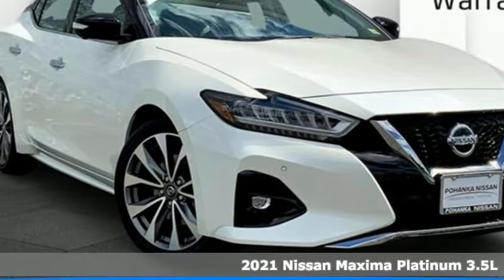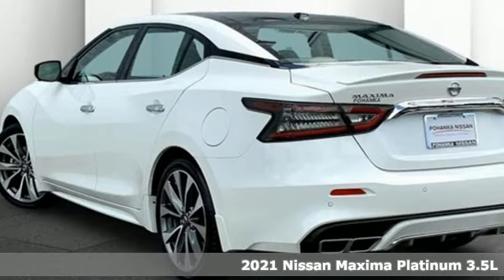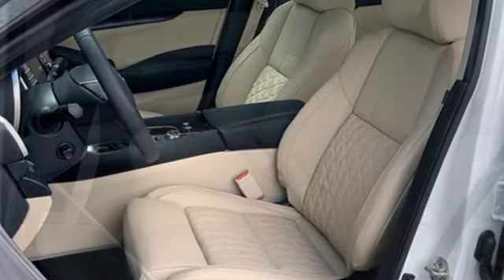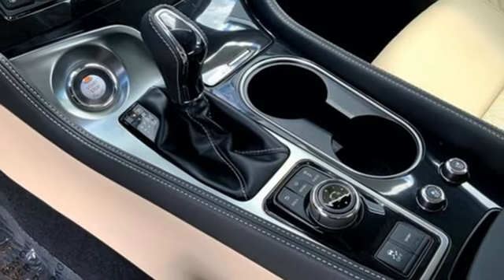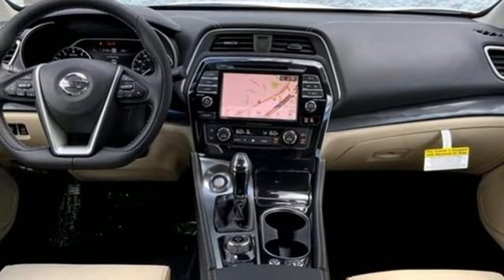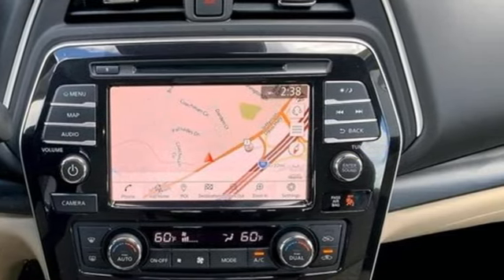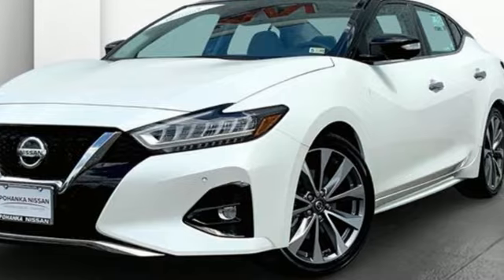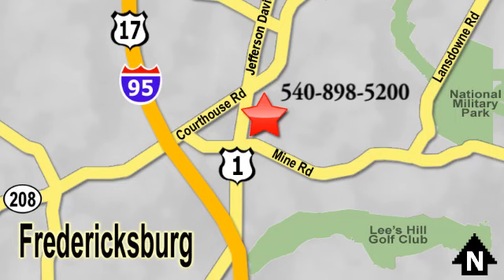New 2021 Nissan Maxima Fredericksburg, VA NJ53271 - SOLD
Year: 2021
Make: Nissan
Model: Maxima
Trim: Platinum
Engine: V6 Cylinder Engine
Transmission: CVT with Xtronic
Color: Pearl White Tricoat
Stock #: NJ53271
VIN: 1N4AA6FV1MC512352

Address:
10665 Patriot Hwy